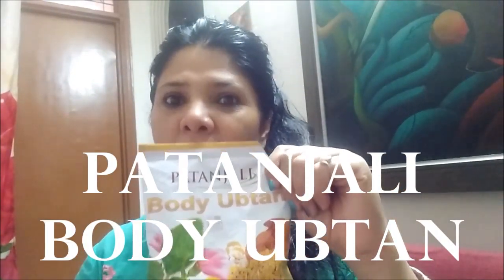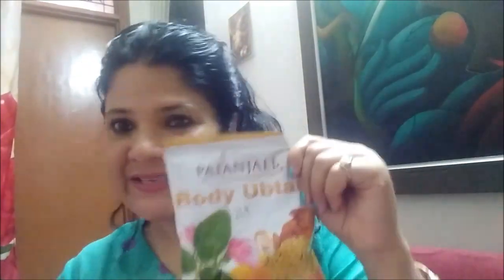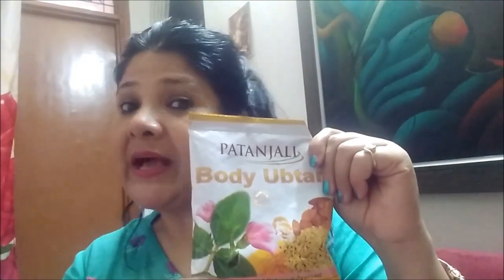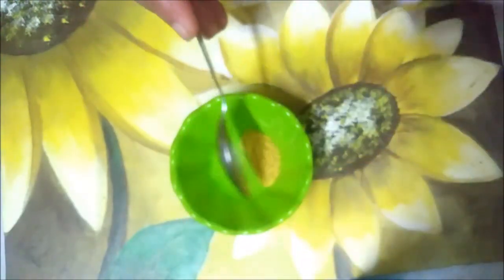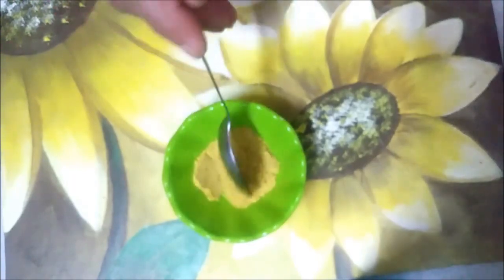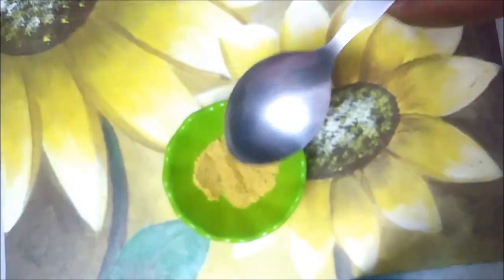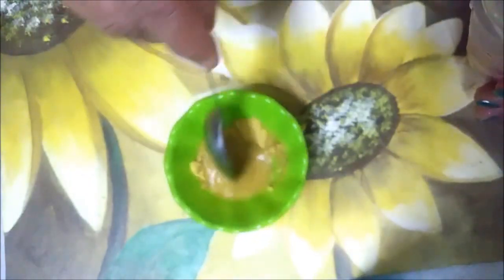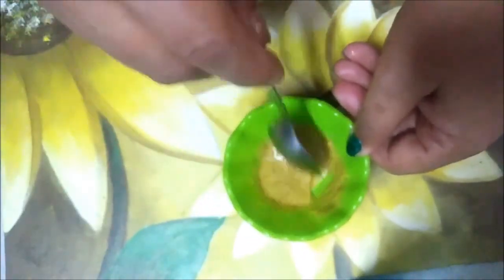Patanjali Body Ubtan II Review II How to Use II Beauty Tips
it is a herbal product that protects the skin from black spots, it also gives a natural  glow to your skin, it is the best way of refreshing yourself,